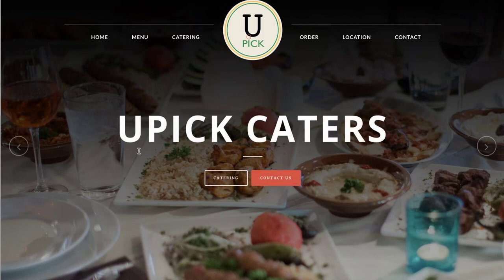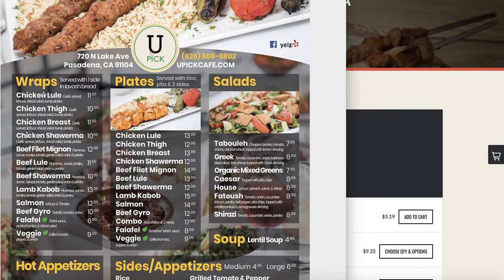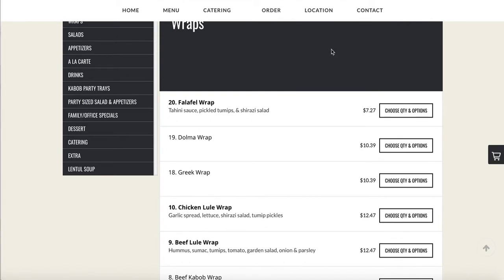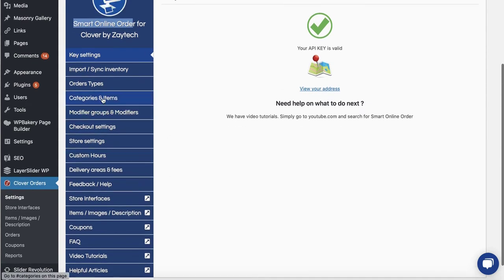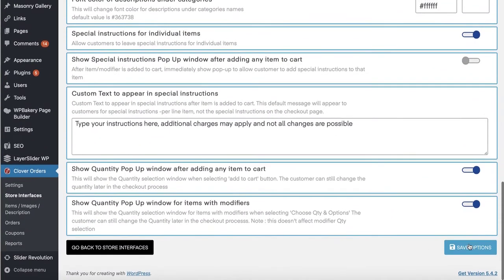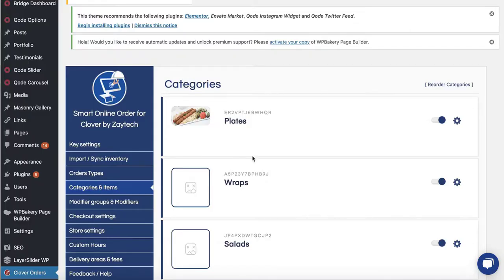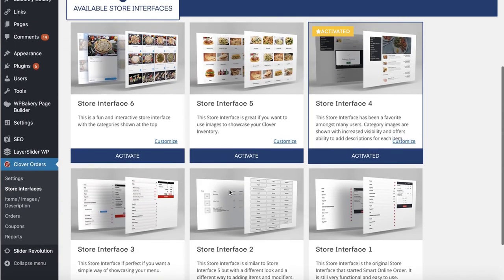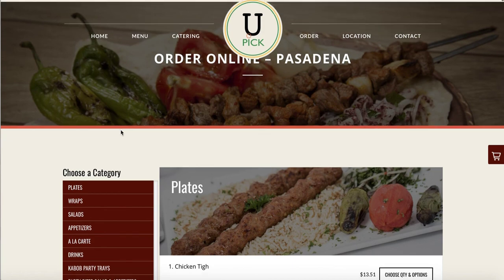How to add descriptions and images to Smart Online Order for Clover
In this video you will learn how to add images and description to the Smart Online Order for Clover